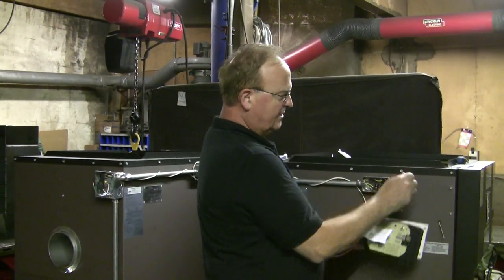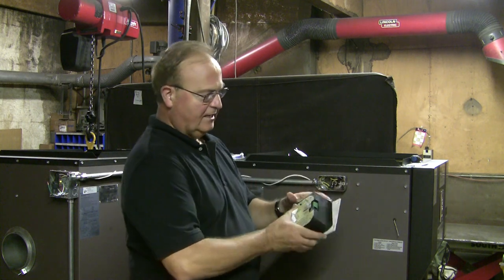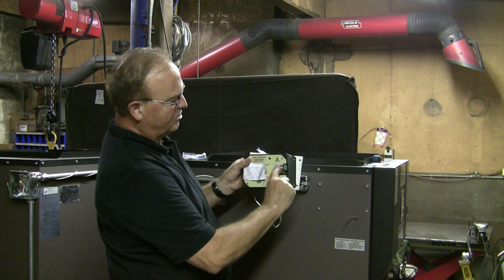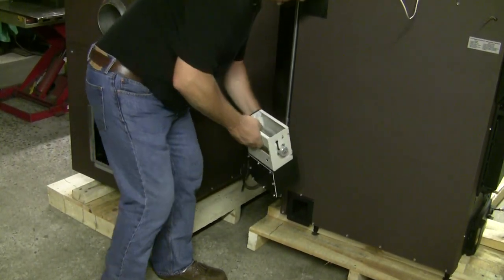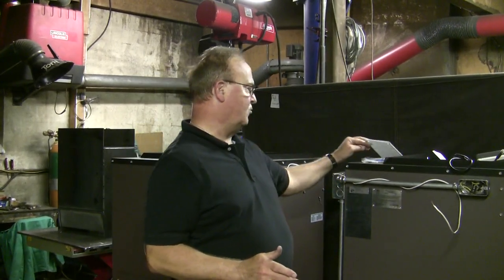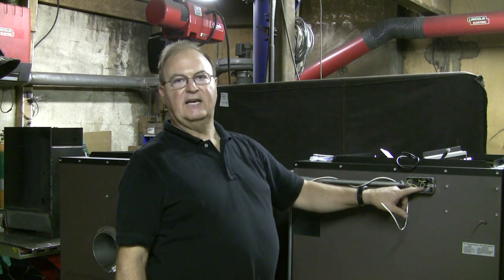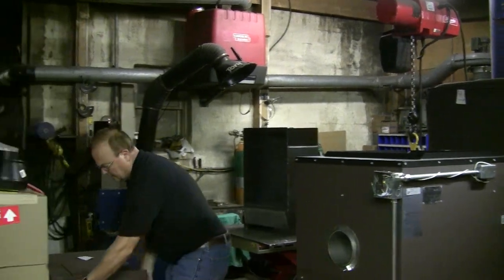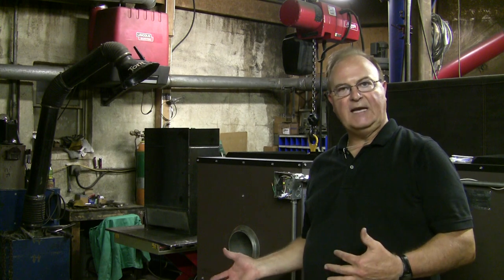Kuuma Vapor-Fire 100 Installation (Electrical Hook-Up)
Overview of how to correctly install the Kuuma Vapor-Fire 100's electrical hook-up.